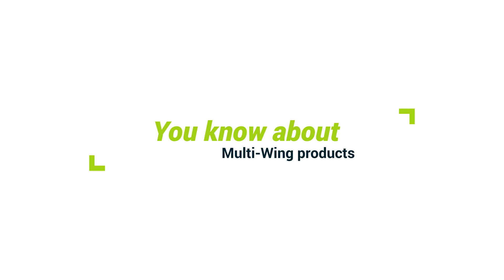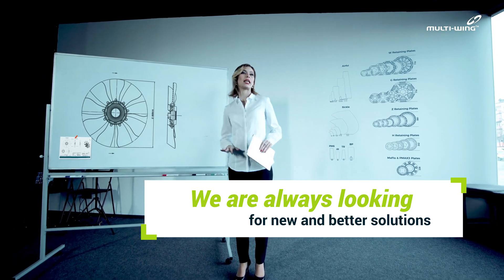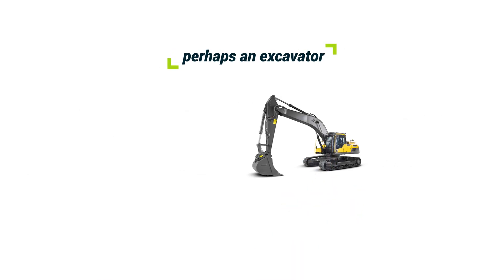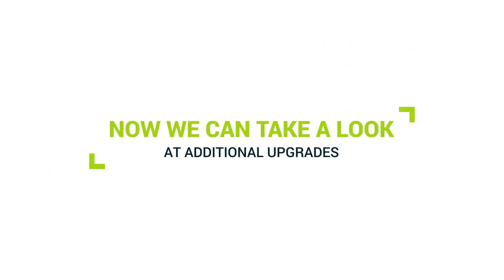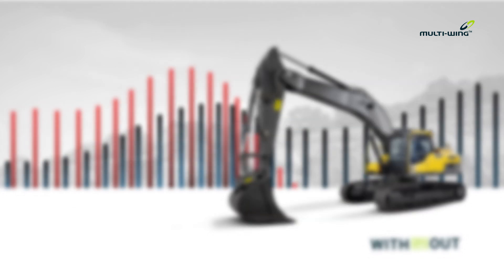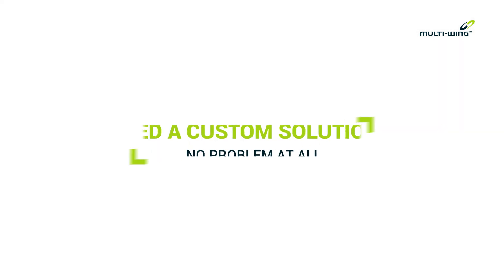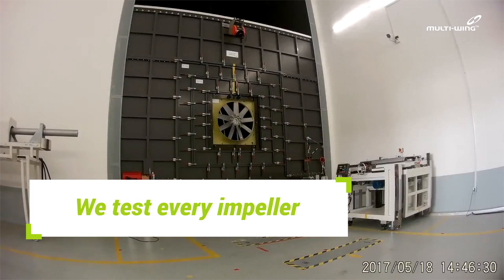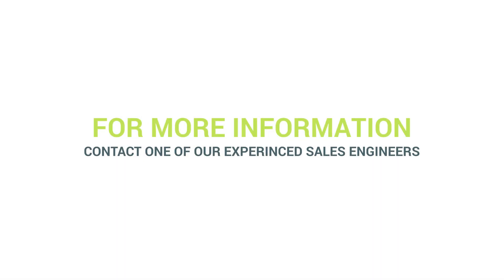Multi-Wing for HVAC/R and engine cooling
Welcome to the Multi-Wing world!

Learn how Multi-Wing products and services help customers do their best HVAC/R and engine cooling applications